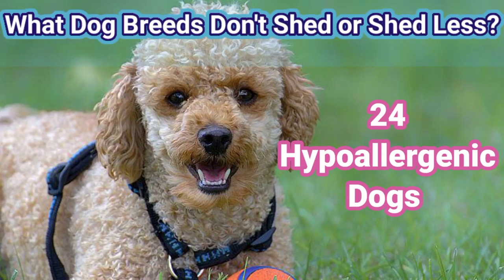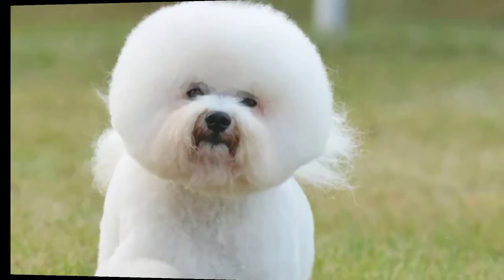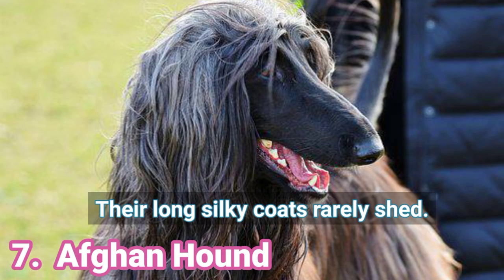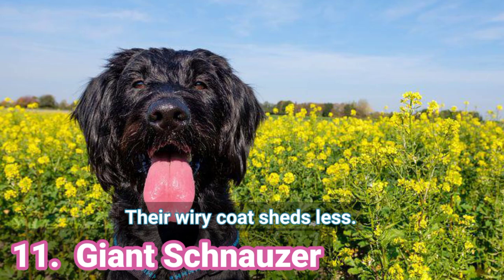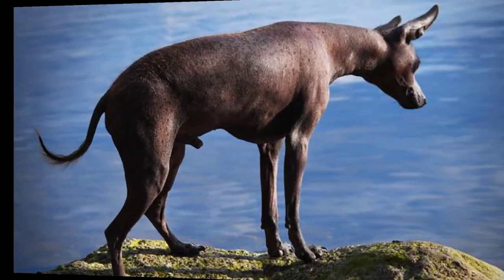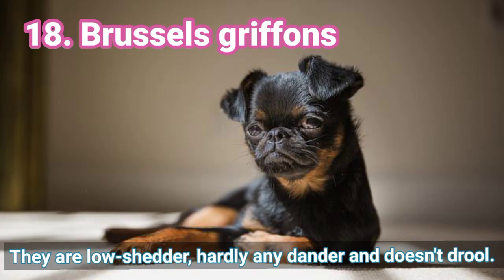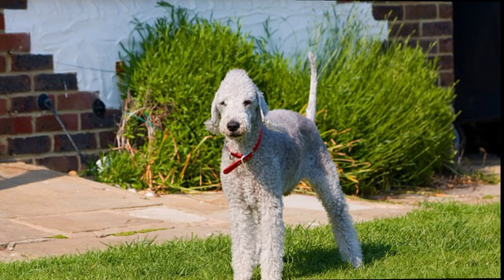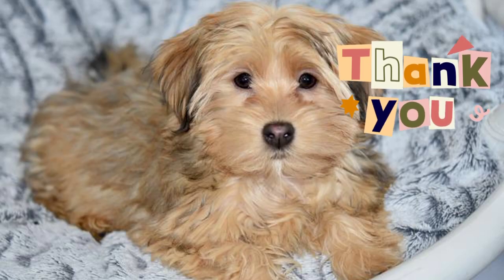24 Hypoallergenic Dogs || What Dog Breeds Don't Shed or Shed Less?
What are hypoallergenic dogs?

"Hypo" means "less." Hypoallergenic dogs may less likely to cause allergy. These dogs have a predictable or non-shedding coat that produces less dander.

Dander - flakes of dead skin -- as well as the saliva and urine, which clings to pet hair, is what causes most pet allergies in people.

According to AKC.org  no dog is 100% hypoallergenic, it’s possible to find less-allergenic dog breeds that are better suited for allergy-sufferers.  Many hypoallergenic breeds make it possible to enjoy the companionship of a dog, even if you suffer from allergies.

photo credits: pixabay and pexel